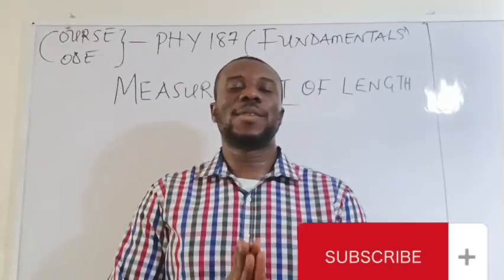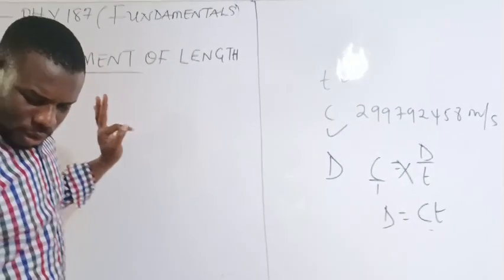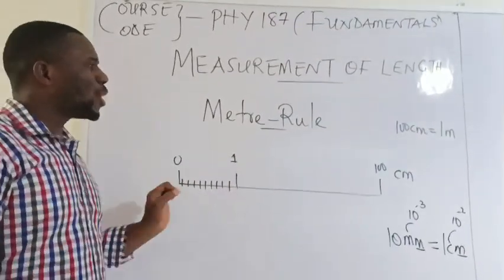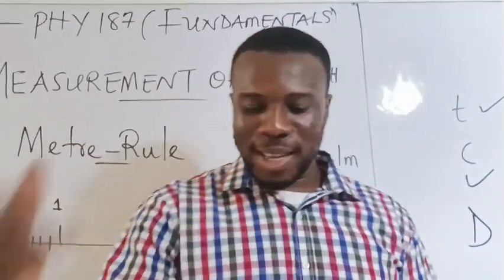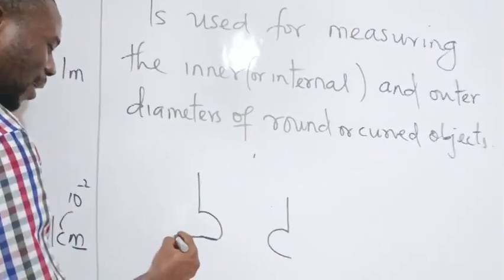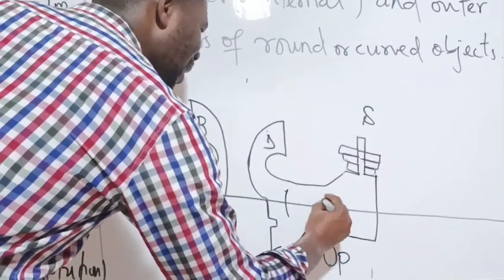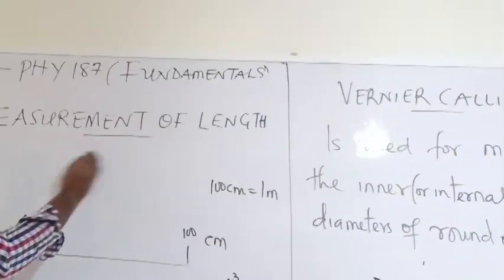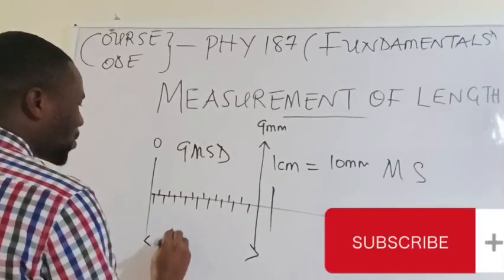Lect3* Special-Measurement of Length:Metre rule, Vernier Calliper and Micrometer Screw Guage(Part 7)